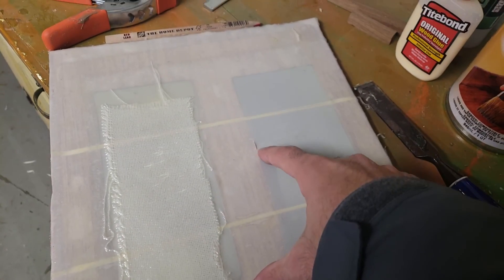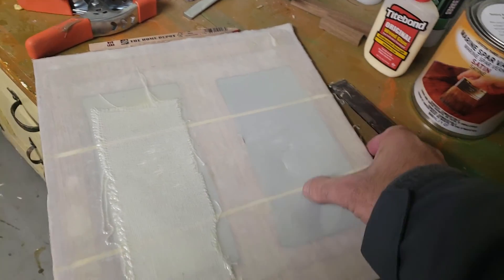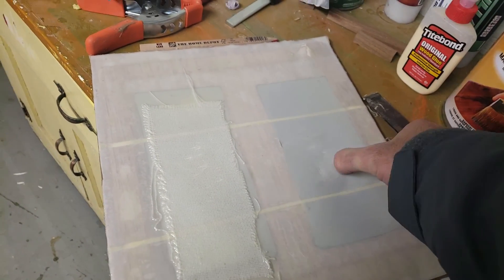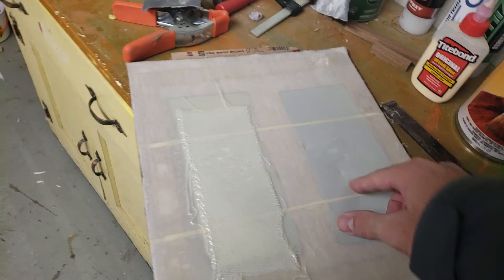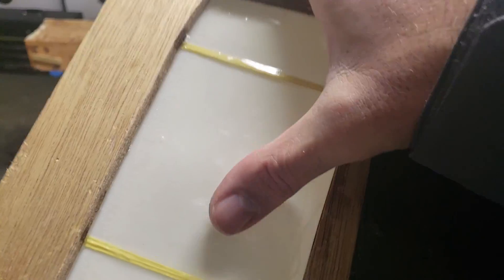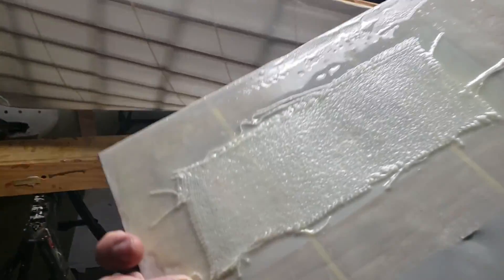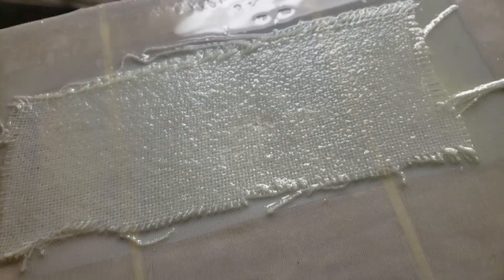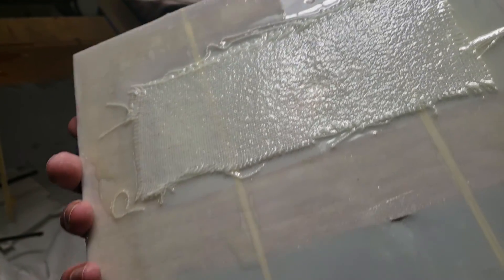Geodesic Classic 12 Status update and Xynole testing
Walk around of boat and a recitation on bonding Xynole to a piece of dacron using polyurethane.